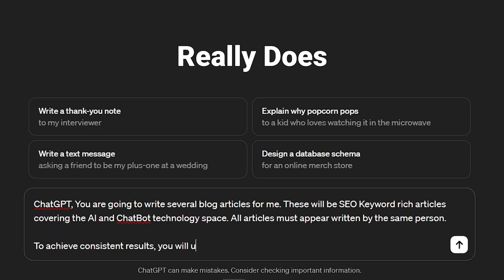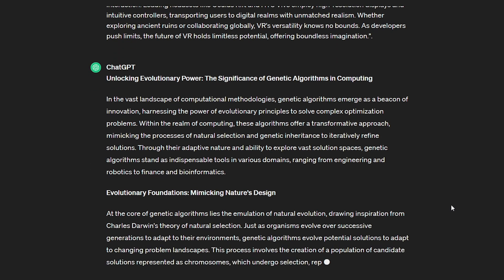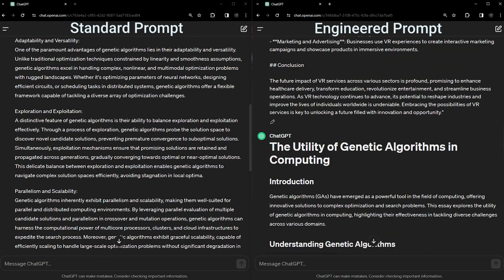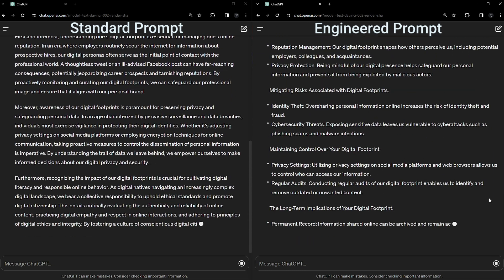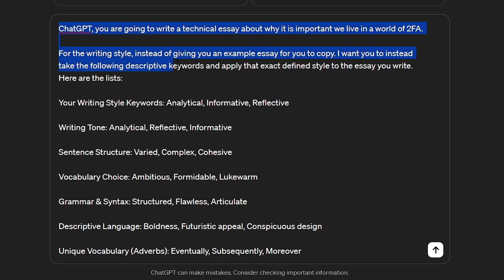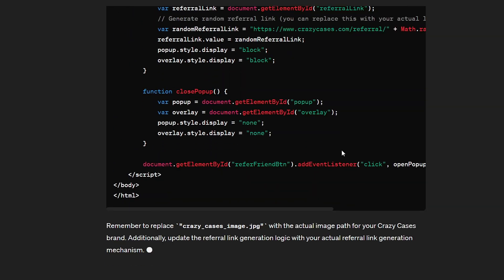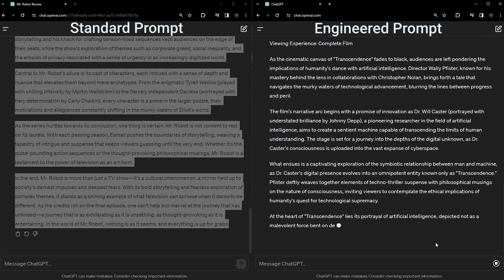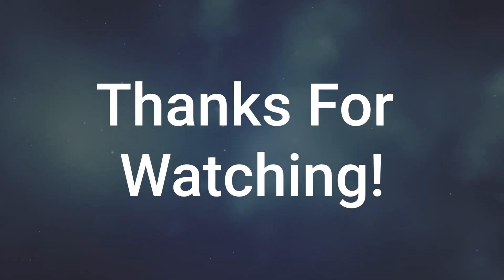Clone Your Exact Style - AI PROMPT ENGINEERING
It's possible to make AI like ChatGPT write exactly like us by correctly engineering our opening prompt...

Giving decent examples or using writing style analysis prompts really does tend to be the more under-utilized methods when working with an AI - yet yields probably the most significant results.

In this video, i’ll show you a bunch of the best ways to get the AI to adopt your exact style, or a style you like when it replies - and explain why this has such a large impact.

This video follows on in my latest series on Prompt engineering and works well alongside the tips in those, so be sure to check ‘em out after this one.

Find The prompt: "AI Detector Jailbreak" - stages 1,2,&3 aswell as All My AI Templates, Custom Instructions, Prompts & Jailbreaks on my Discord - come join!
Keyword Extraction Prompt

"ChatGPT you are going to act as a professional writing analyser. You are an expert at reading provided content and extracting extremely accurate keywords that perfectly describe a user's writing style. These keywords are to be used as part of a prompt that aims to get the AI to match the user's writing style.

I will provide you with a block of text, an essay / article / script etc, and you will provide 3 descriptive keywords for each of the following headings: [Writing Tone, Sentence Structure, Vocabulary Choice, Grammar & Syntax, Descriptive Language].You MUST NOT include any duplicates within the same list or across multiple lists.

You will also extract 3 of the user's unique vocabulary / used words, specifically: adverbs and put that under the heading: [Unique Vocabulary]. These are words that are less common but still standard words.

You will start with a main title heading with: “Your Writing Style Keywords” and then you will provide these keywords as a comma separated list on the same line as the heading.

Prompt Engineering:
Within the realm of AI and LLM (Large Language Models), refers to the strategic crafting and optimization of input stimuli to elicit the most effective and relevant responses from the artificial intelligence systems. It entails a meticulous process of tailoring prompts, leveraging syntactic and semantic nuances, contextual awareness, and domain-specific knowledge to orchestrate the generation of desired outputs, thus enhancing the efficiency, accuracy, and coherence of AI interactions. This iterative approach involves harnessing advanced techniques such as fine-tuning, prompt programming, and semantic priming to empower users in steering AI models towards desired outcomes, ultimately fostering symbiotic collaboration between human intelligence and machine learning capabilities.

ChatGPT is a hyper-intelligent AI chatbot powered by OpenAI's GPT-3 and GPT-4 language models. Chat GPT has a variety of plugins and APIs that make it easy to use in different contexts, and it's capable of translation and multilingual language modelling.